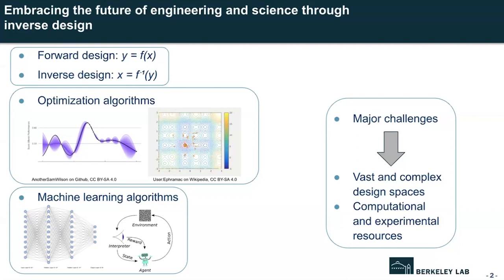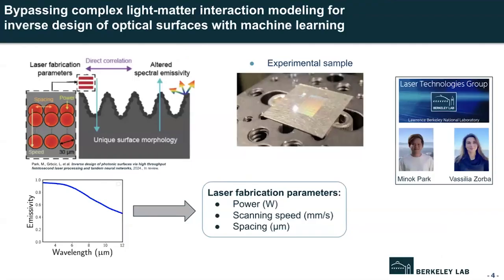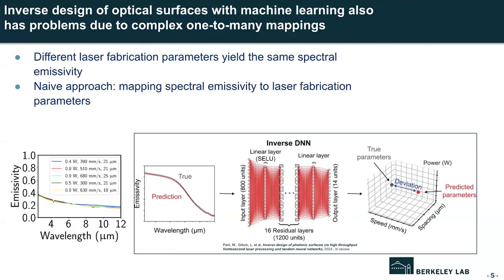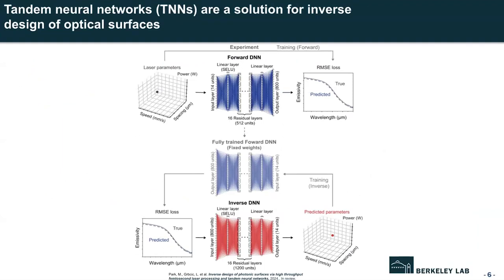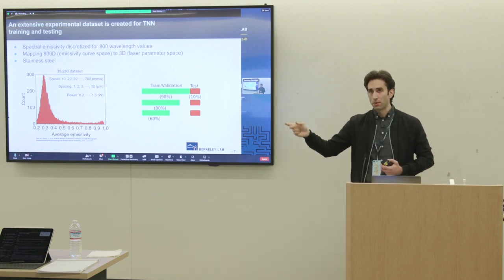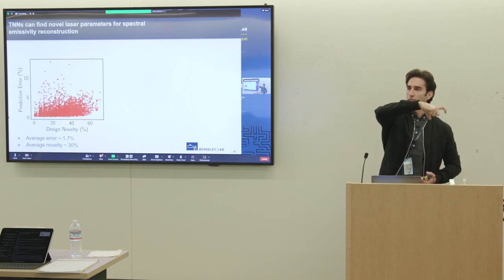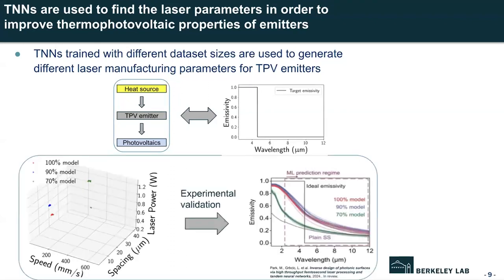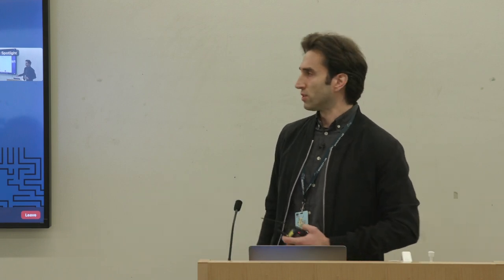Luka Grbcic - CS Postdoc Symposium 2024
Luka Grbcic presents the talk "Optical Surfaces Inverse Design with Tandem Neural Networks" as part of the 2024 CS Area Postdoc Symposium.

The symposium was held in person at Berkeley Lab on February 6, 2024. Twenty-six postdoctoral researchers from across the Computing Sciences Area presented their current research in various fields.